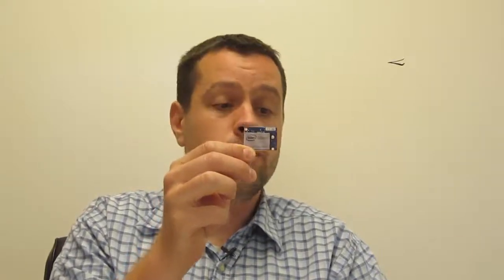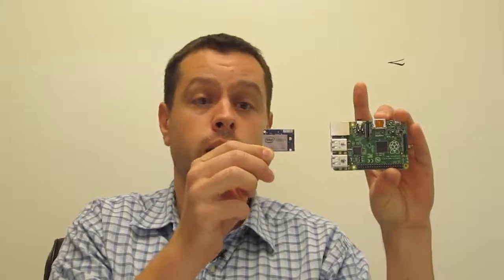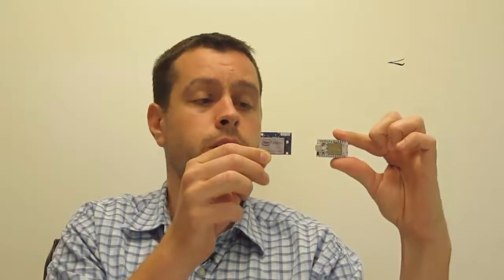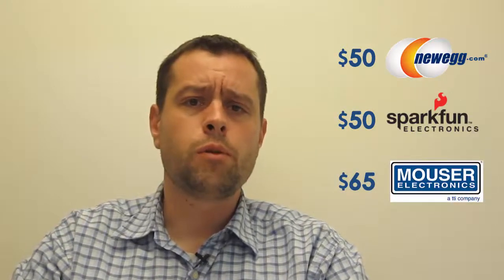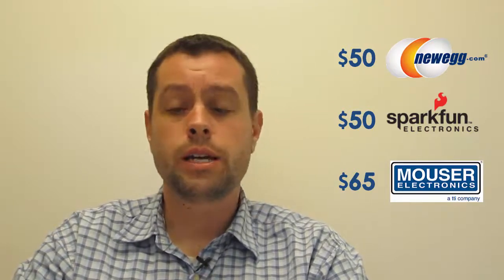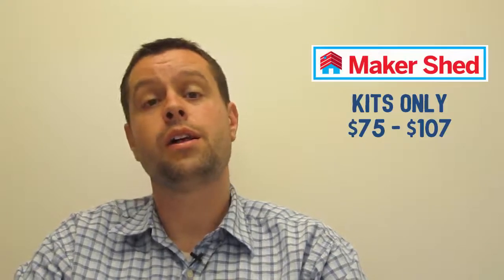µNews #1: Intel Edison, Gert VGA and BattBorg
The first ever episode of µNews covers the top stories in embedded DIY hacking from the introduction of the new Intel Edison development platform to a tiny board that can power your Raspberry Pi for 14.5 half hours with AA batteries.